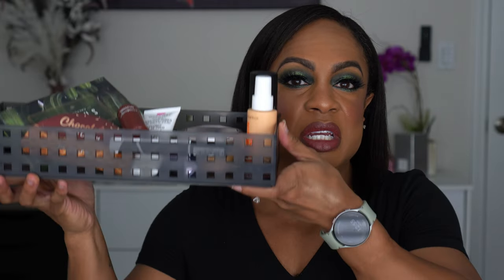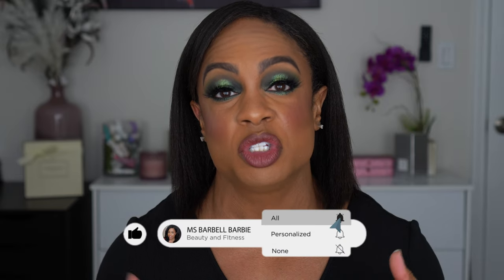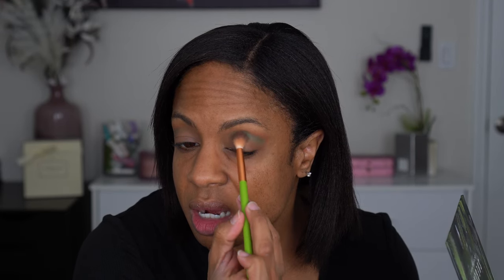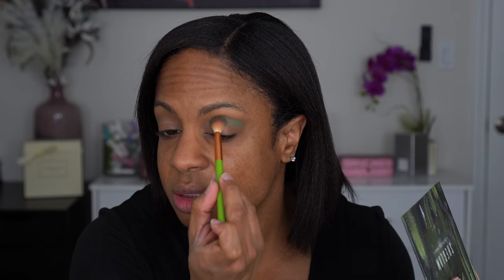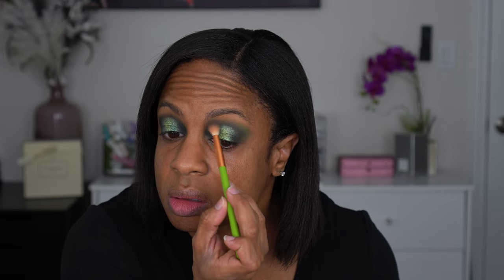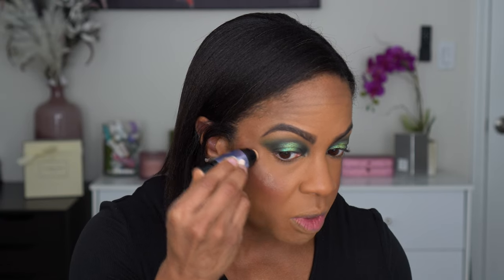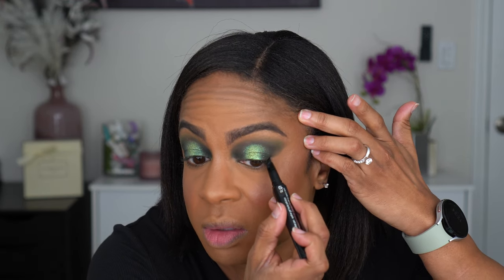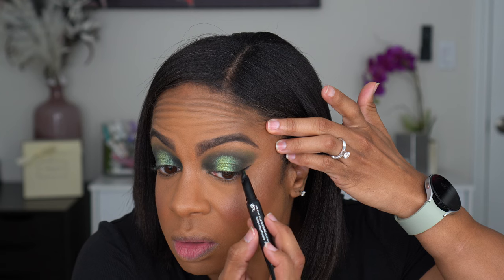GRWM - Stash or Trash! Products I Am Keeping or Decluttering!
Welcome to another episode of Stash or Trash! Products I Am Keeping or Decluttering! I decided to use products in my collection to see if they make the cut to stay or go! I hope you enjoy!